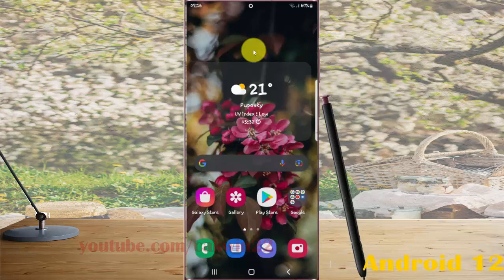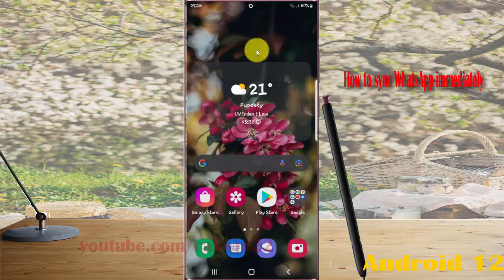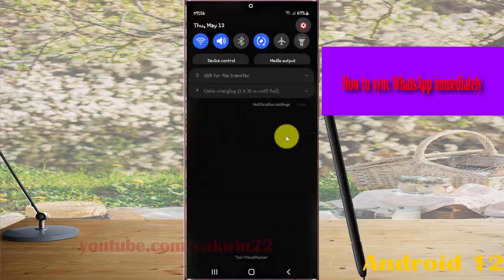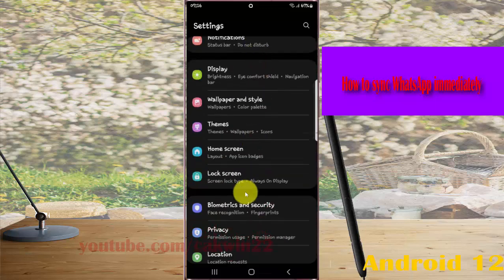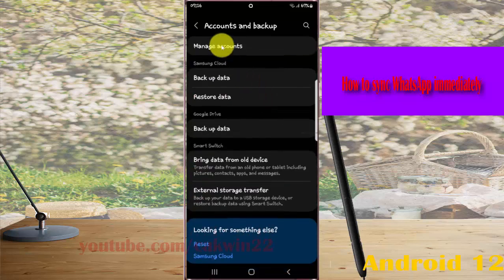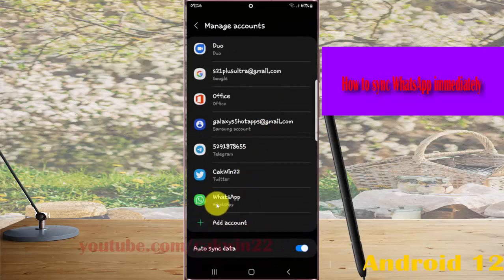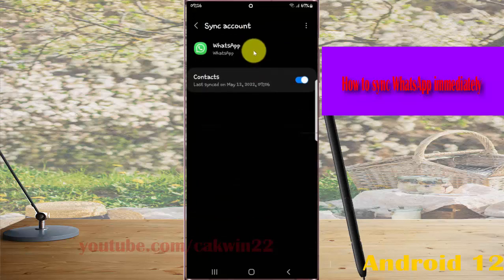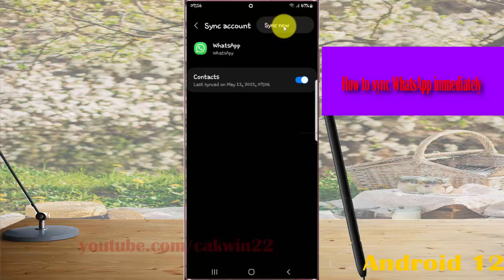Samsung Galaxy S22 Ultra : How to sync WhatsApp immediately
In this video, you will find the steps on How to sync WhatsApp immediately in Samsung Galaxy S22/S22+/S22 Ultra.  This video uses Samsung Galaxy S22 Ultra SM-S908E/DS International version runs with Android 12